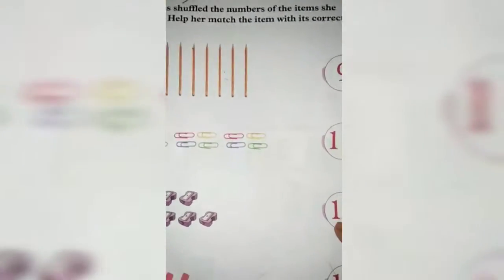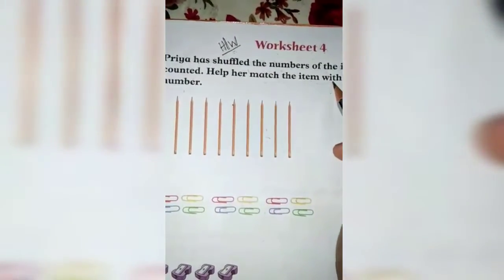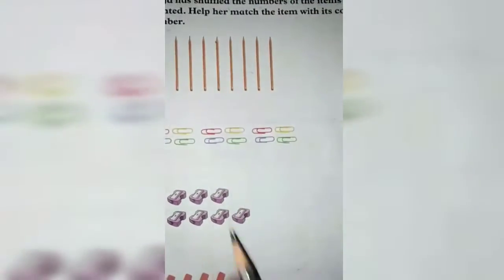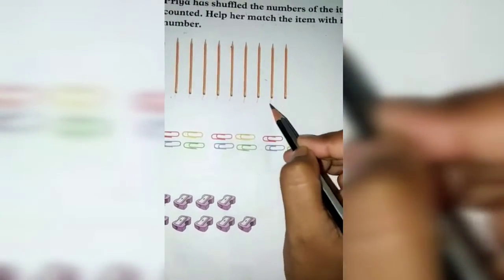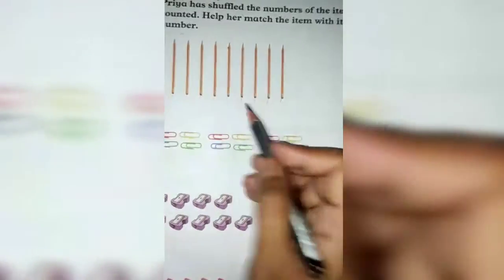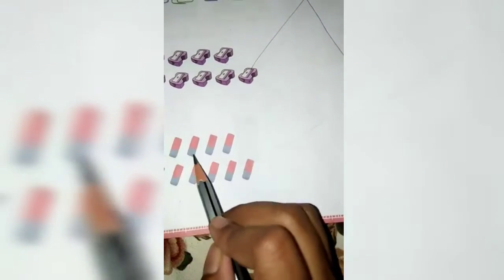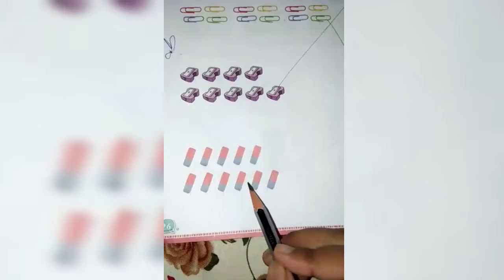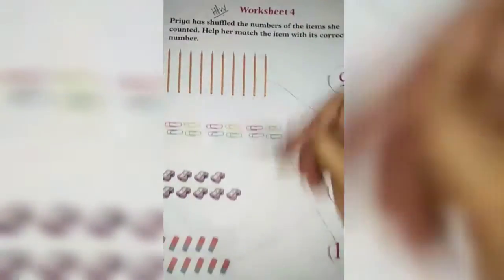Kg-1 Theme-3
Video lesson